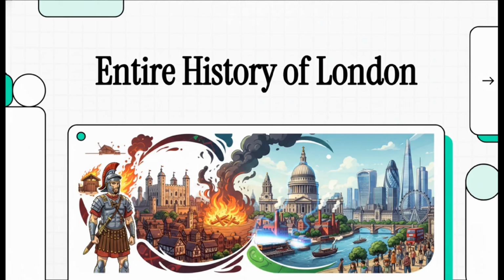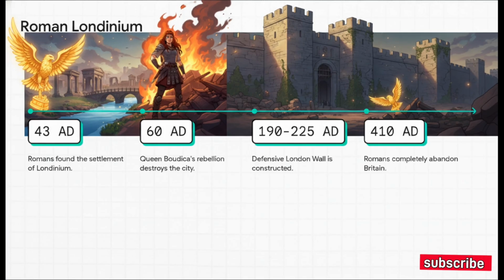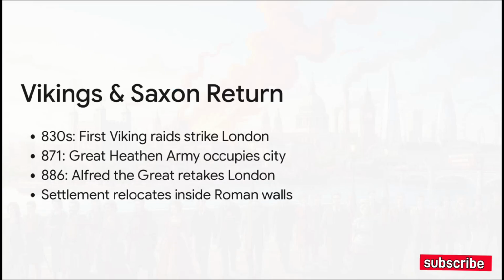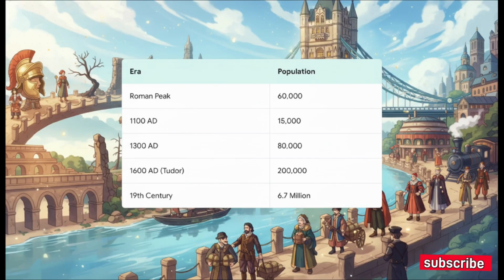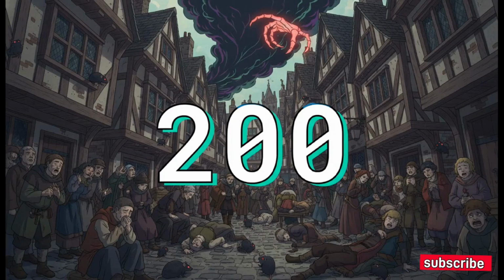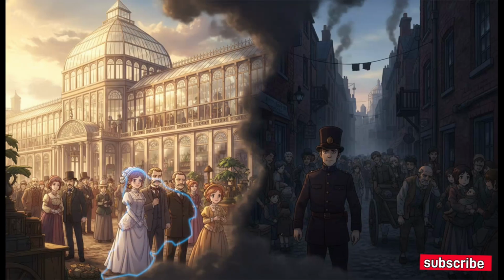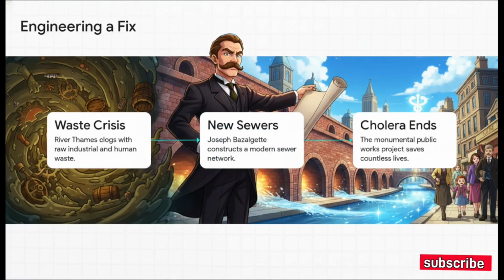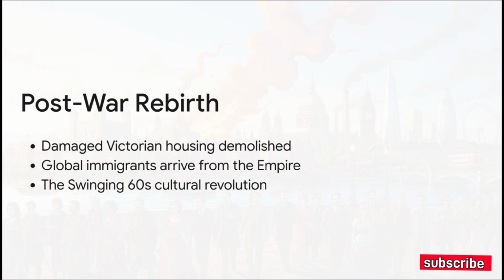The Entire History of London 🏛️ | From 124 AD to 2026 History of London Explained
The Entire History of London 🏛️ | From 124 AD to 2026

History of London Explained | 1900 Years in 25 Minutes

The Complete History of London | Roman City to Global Capital

London Documentary | The Rise of One of the World's Greatest Cities

The Untold History of London | Empire, Industry & Modern Power

Explore the complete history of London, from its origins as a Roman settlement to its transformation into one of the most influential cities in the world.

In this documentary-style history video, you'll discover:

🏛️ Roman London (Londinium)
⚔️ Medieval London and its kings
👑 Tudor and Stuart England
🏭 The Industrial Revolution
🚢 The British Empire era
💣 London during the World Wars
🏙️ Modern London and its global influence
🌍 London's journey from 124 AD to 2026

This fascinating timeline covers nearly 2,000 years of history, culture, politics, trade, and innovation that shaped London into a global capital.

history of london
london history
the entire history of london
history of london documentary
london documentary
roman london
londinium history
medieval london
history of england
british history
history documentary
world history documentary
london explained
london timeline
roman britain
industrial revolution london
british empire history
world war london
modern london
ancient cities history
educational documentary
united kingdom history
history channel